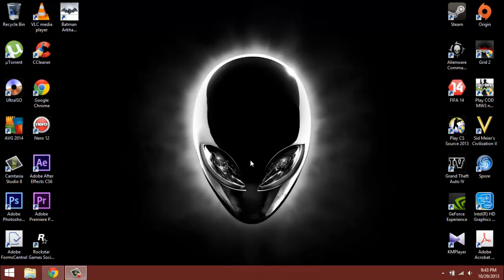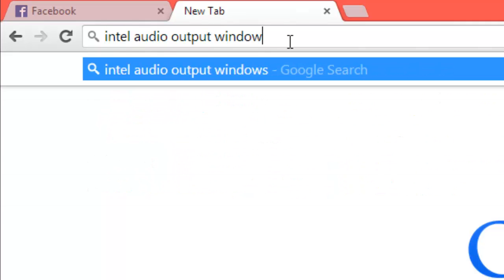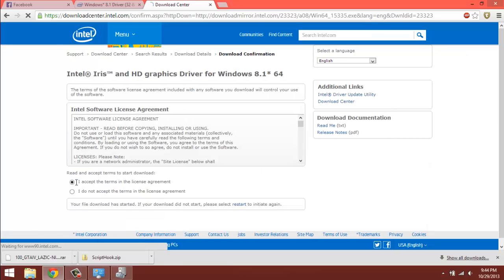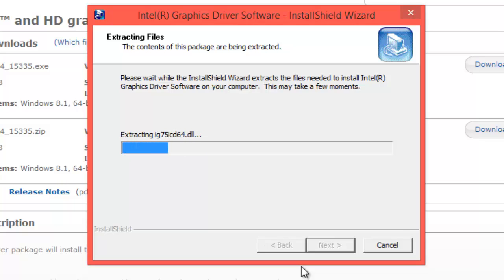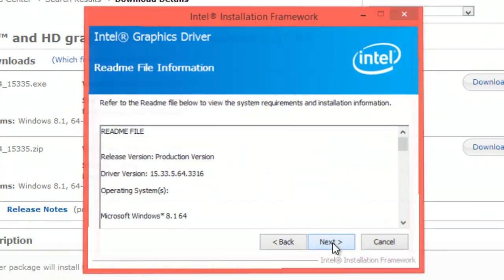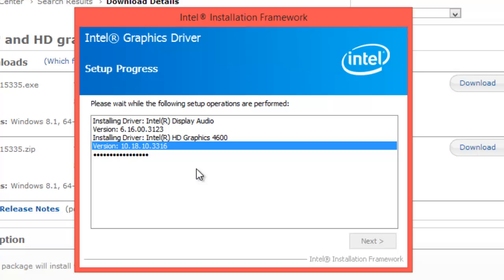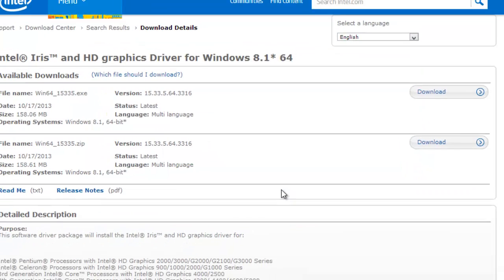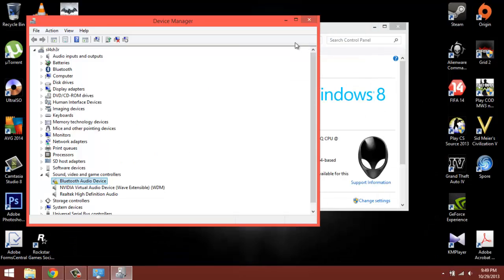How to fix HDMI Audio Output in Windows 8.1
Real easy I've been seeing people having problems with this so I decided to help. If you try to update through device manager it wont work btw.

if the link doesn't work anymore just Google the driver you need that simple. You may also use intel driver utility.